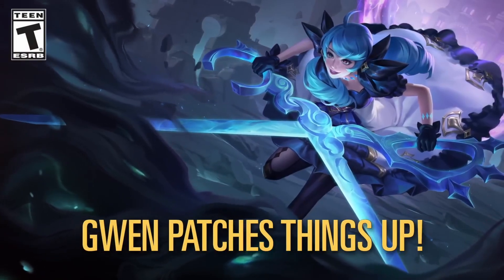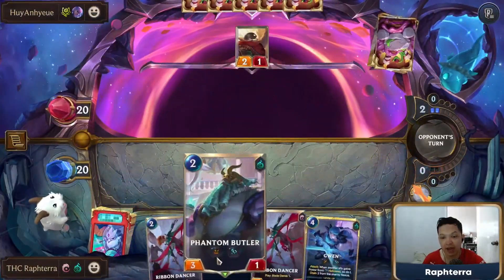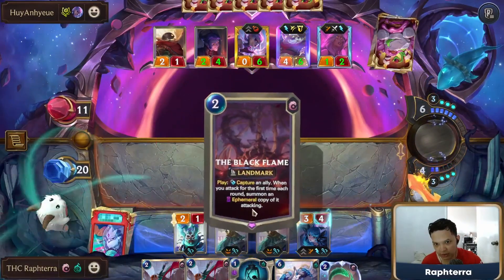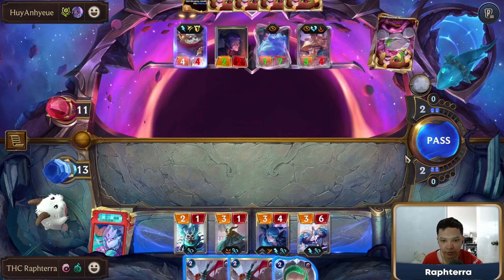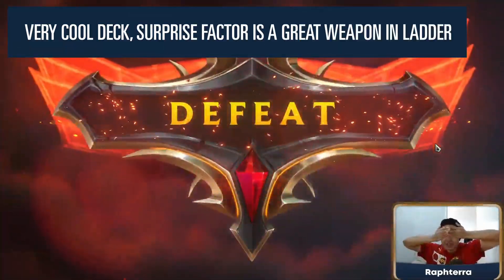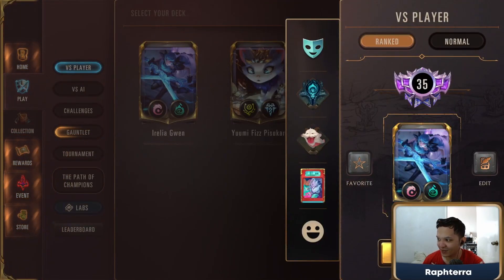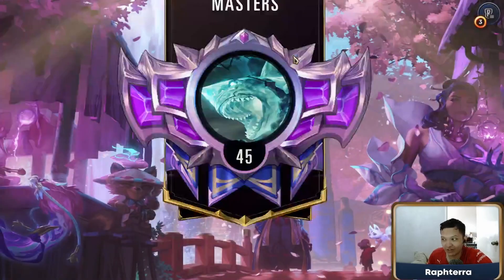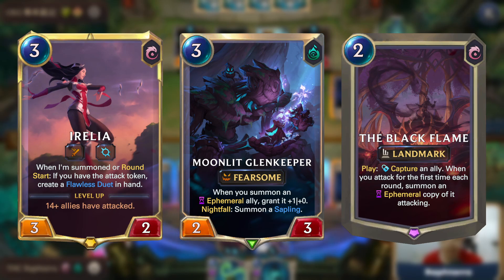How I Reached MASTERS w/ HALLOWED IRELIA | Legends of Runeterra | Gwen Irelia | Irelia Gwen Deck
This is my FULL GUIDE for Hallowed Blades / Irelia Gwen / Gwen Irelia Combo, the deck that I used to climb from Diamond to Masters at 65% winrate. I played this deck for 10 games in my Masters account, and ended with a 7-3 score (70% Winrate).

Deck Link + Article (Click button on upper left of the decklist)

0:00 Quick Intro + Game 1
13:25 Game 2
20:30 Game 3
27:50 Deck Build, Tips, Mulligan
29:55 Game 4 (Must Watch)
36:32 Game 5 (Must Watch)
42:36 Game 6

Legends of Runeterra Deck
Master Rank Gameplay
Legends of Runeterra Deck Guide Deck Guides

Raphterra, Snnuy, Mogwai, MajinBae, GrappLr all play Legends of Runeterra. Ranked, seasonals, the best decks, deck guide, new event and new decks. LoR is a card game based on League of Legends champions.

Legends of Runeterra is a 2020 digital collectible card game developed and published by Riot Games. Inspired by the physical collectible card game Magic: The Gathering and Hearthstone.